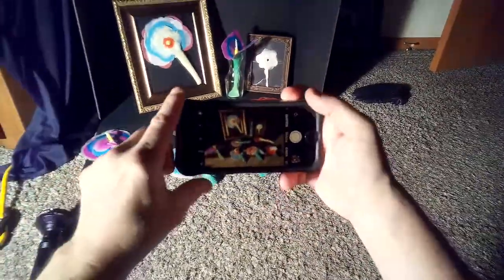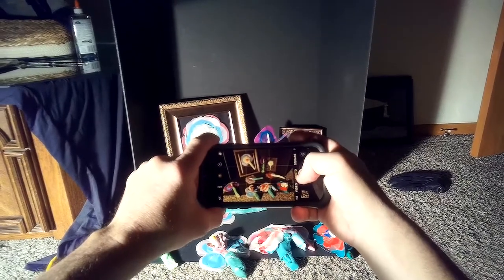(RAW) Fall Flowers (glasses cam 3)